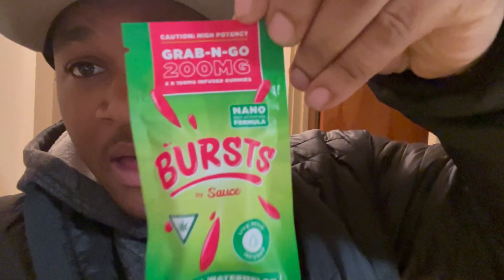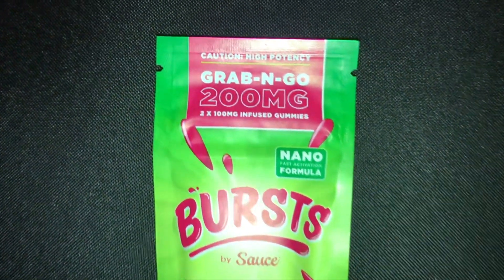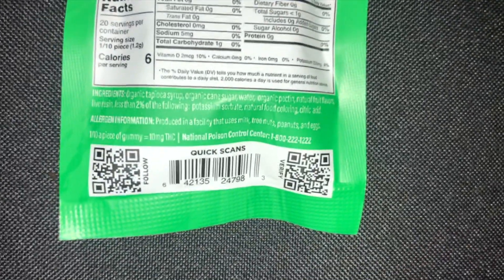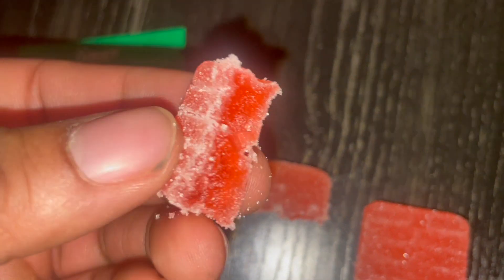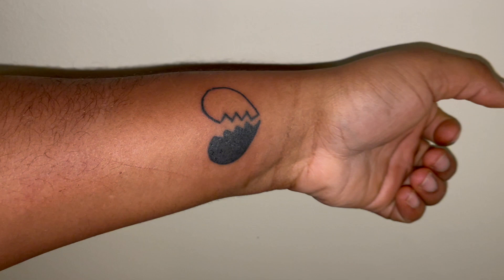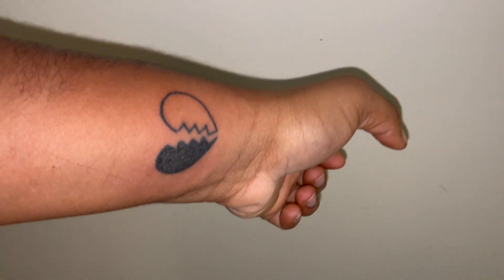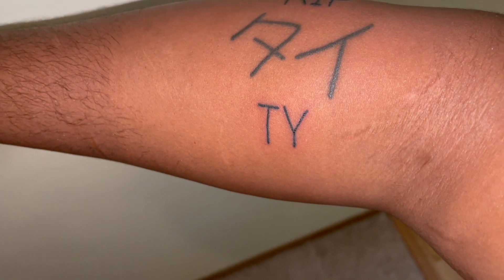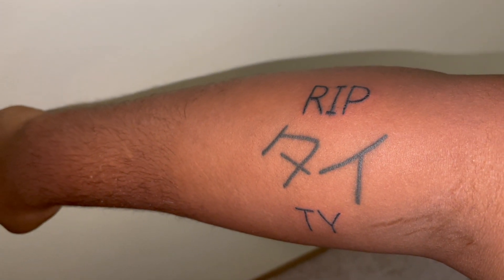Sauce Live Resin Gummies Review + New Tattoo Vlog!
Flock & Field Naturals
Flockandfieldnaturals.com